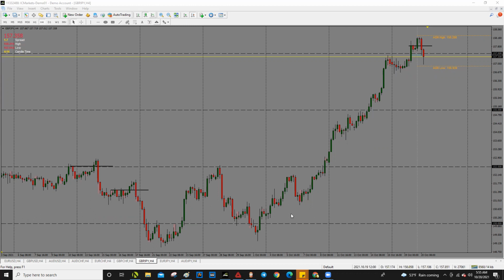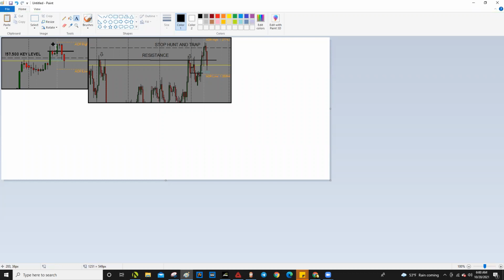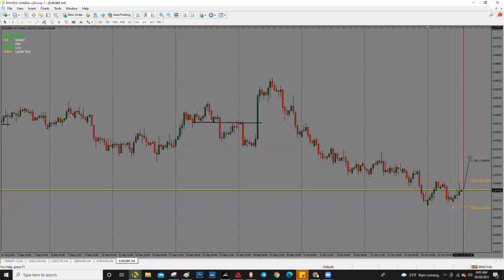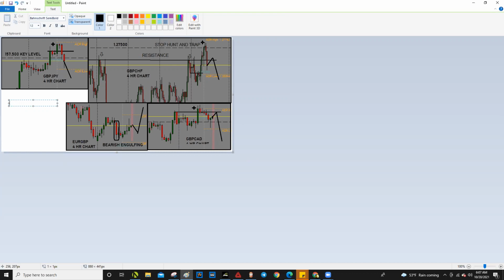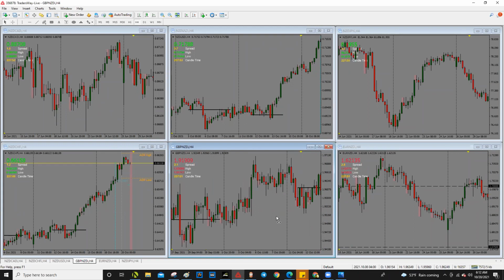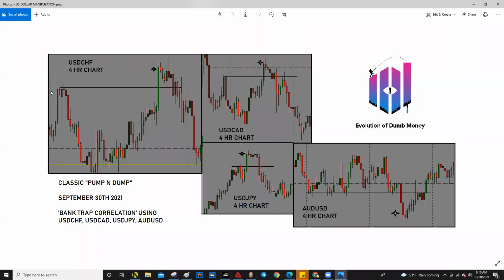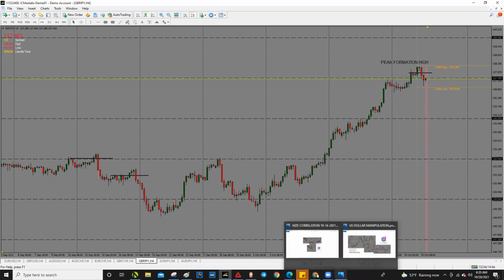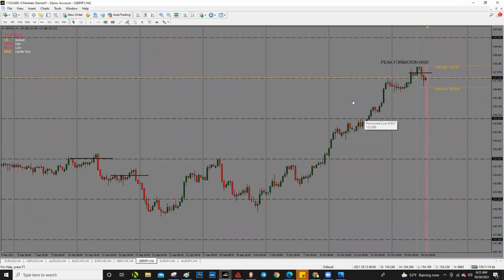GBP BANK MANIPULATION BREAKDOWN 4 HR